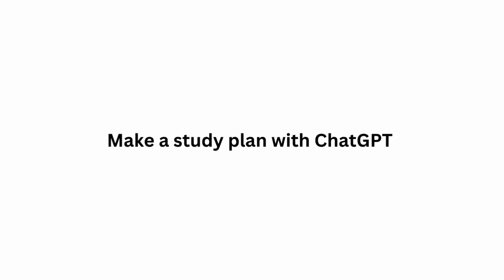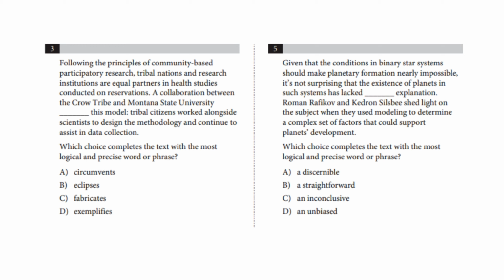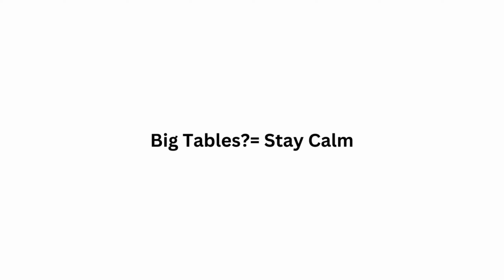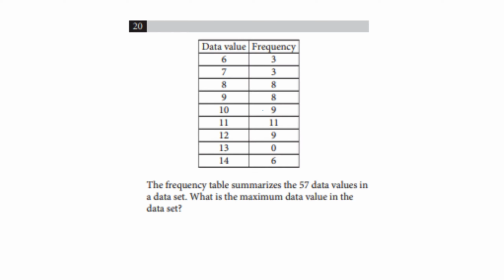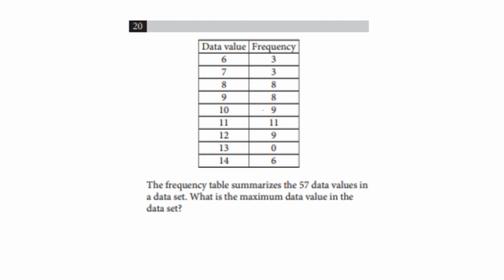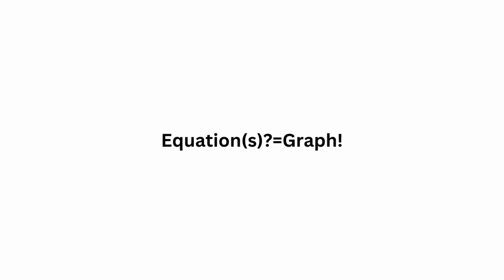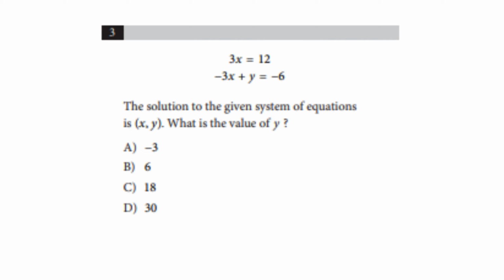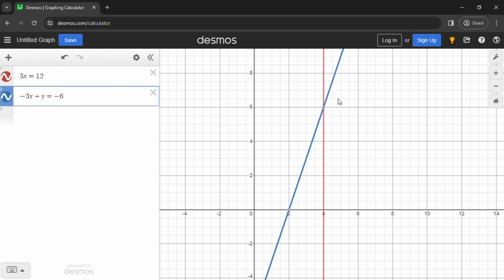Useful Tips & Tricks for the Digital SAT | +100 Score Increase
Resources:
satsuitequestionbank.collegeboard.org/ (College Boards SAT question bank)
(College Boards 4 DSAT released practice)

Do you have to take the DSAT in a few days or weeks? This video will help you find and make an optimized approach to your test. Please leave any other helpful tips for other students to use in the comment section.